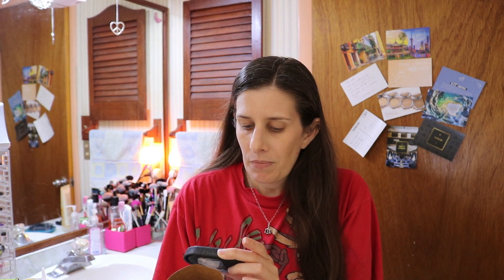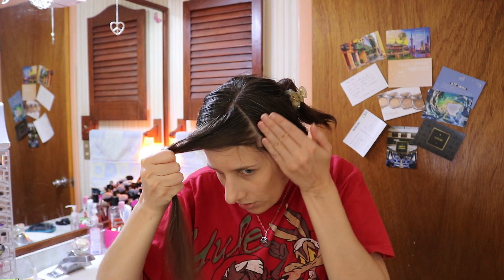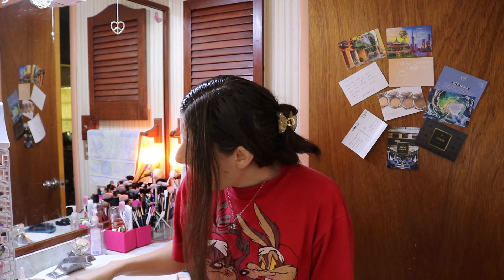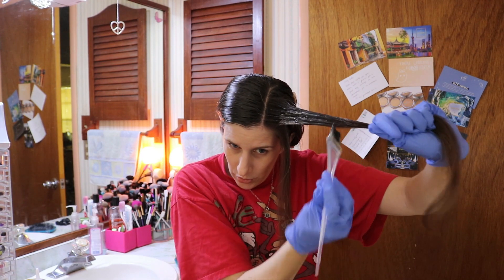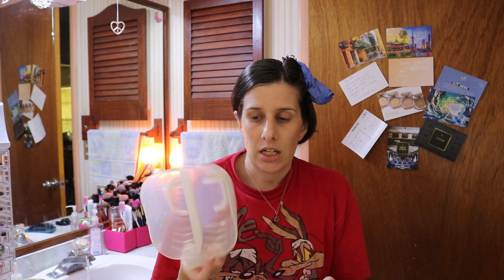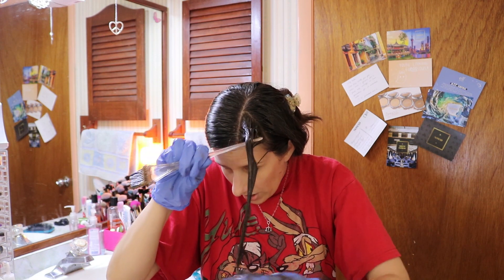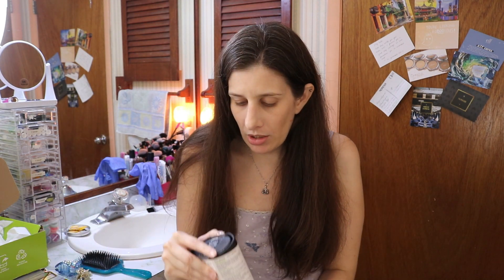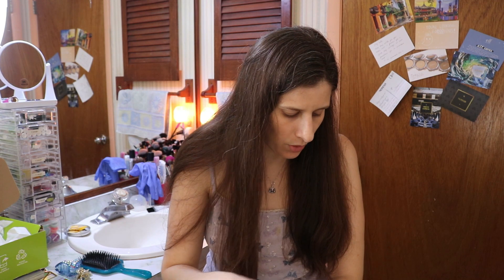1st Imp Simply Color, Hair Dresser Tries!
Today I'm trying out the Schwarzkopf Simply Color Permanent Hair Color - 4.0 Intense Espresso I got sent to review for Influenster.  Because my hair is virgin aka not chemically treated, I only did a small section of my hair.

I also discuss color theory, types of hair color, and application methods in this video.

You can find Schwarzkopf Simply Color Permanent Hair Color - 4.0 Intense Espresso at the following links: